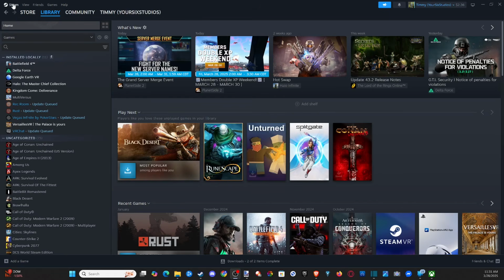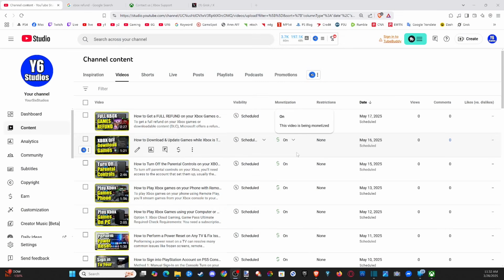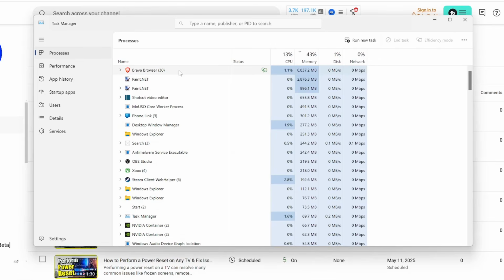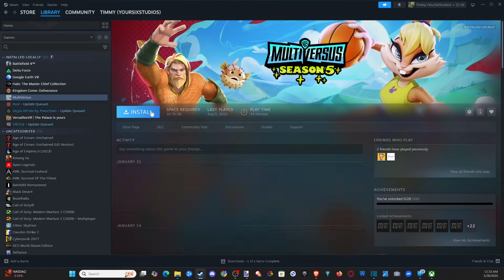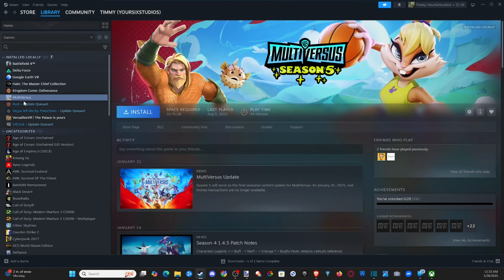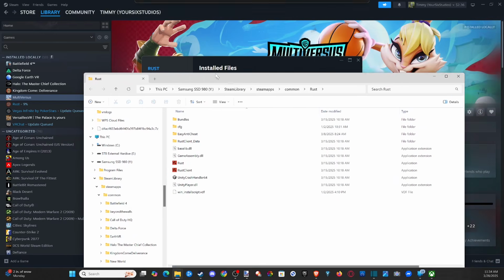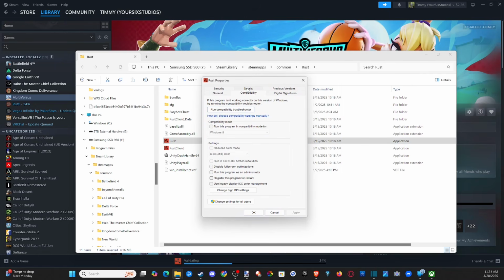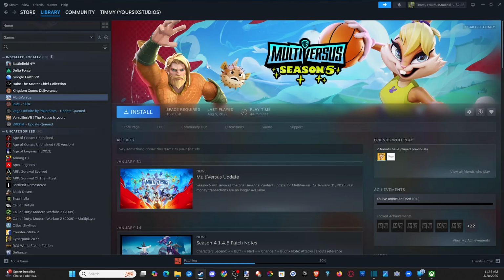How to Fix Steam Games Not Launching (Easy Method)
When Steam games won’t launch, it’s usually due to issues like corrupted files, outdated drivers, software conflicts, or Steam itself acting up. Here’s a step-by-step guide to fix it:

Step 1: Basic Checks
Restart Your PC: Close Steam completely (check Task Manager to ensure it’s not running), reboot your computer, and try launching the game again.

Run Steam as Administrator: Right-click the Steam shortcut, select Run as Administrator, then attempt to launch the game.

Check Game Status: Ensure the game isn’t down for maintenance—visit its Steam store page or community forums for updates.

Open Steam and go to your Library.

Right-click the game that won’t launch and select Properties.

Go to the Installed Files tab and click Verify Integrity of Game Files.

Wait for Steam to scan and replace any missing or corrupted files, then try launching again.

Step 3: Update Everything
Steam Client: In Steam, click Steam in the top-left corner, then Check for Steam Client Updates. Install any updates.

Graphics Drivers: Update your GPU drivers—use GeForce Experience for Nvidia, AMD Software for Radeon, or Intel’s Driver & Support Assistant.

Windows: Go to Settings, Windows Update, and install any pending updates.

Step 4: Clear Steam Cache
In Steam, go to Settings, then Downloads.

Click Clear Download Cache, confirm, and restart Steam.

Try launching the game again.

Step 5: Check for Software Conflicts
Antivirus/Firewall: Temporarily disable your antivirus or add exceptions for Steam and the game’s executable (found in the game’s install folder). Re-enable after testing.

Background Apps: Close unnecessary programs via Task Manager (Ctrl+Shift+Esc), especially overlays like Discord, Nvidia ShadowPlay, or MSI Afterburner, which can interfere.
Step 6: Adjust Launch Settings
In Steam Library, right-click the game, select Properties.

Under General, check the Launch Options box—remove any text there unless you added it intentionally.

Test compatibility: Right-click the game’s executable in its folder (e.g., Steam/steamapps/common/[Game Name]), select Properties, Compatibility tab, and try Run in Compatibility Mode for Windows 8 or 7.

In Steam Library, right-click the game, select Manage, then Uninstall.

After uninstalling, go to the game’s store page and click Install to redownload it.

Launch it again once installed.

Step 8: Troubleshoot Steam Itself
Reinstall Steam: If no games launch, uninstall Steam via Control Panel, Programs and Features. Download a fresh installer from steampowered.com, reinstall, and your game library should remain intact (stored in steamapps folder).

Check Steam Servers: Visit steamstat.us to see if Steam’s servers are down—could be a temporary issue.